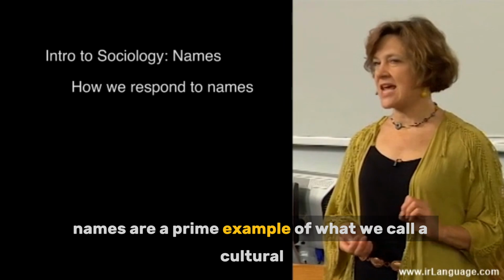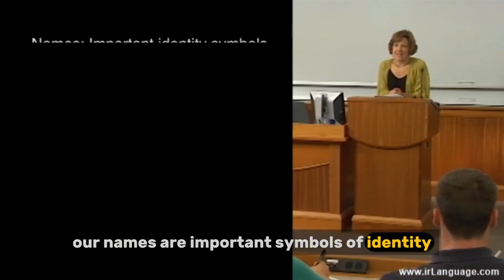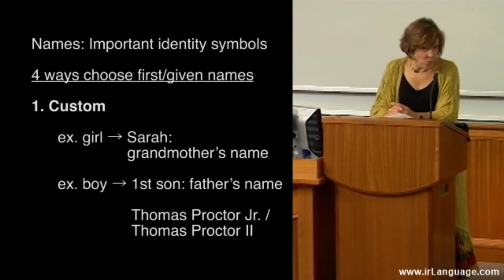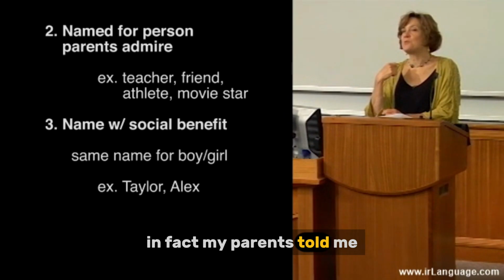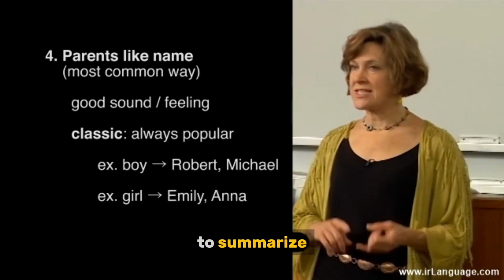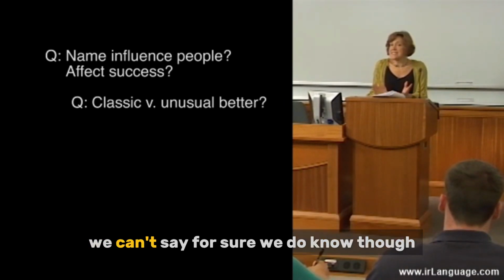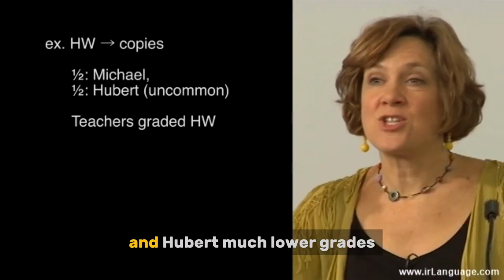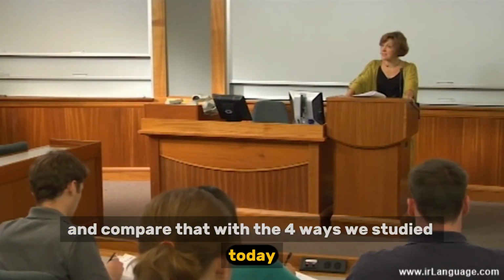Contemporary Topics 2 Unit 1 SOCIOLOGY Names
Contemporary Topics 2 - 21th Century Skill for Academy Success Contemporary Topics 2 - 21th Century Skill for Academy Success